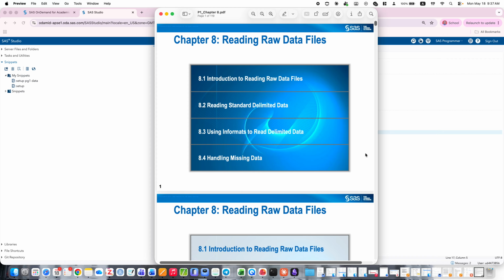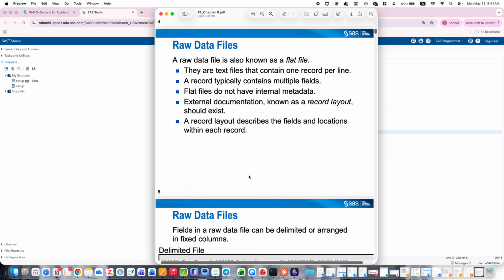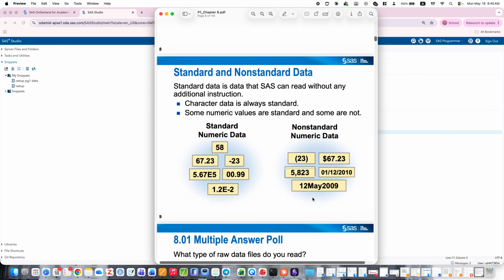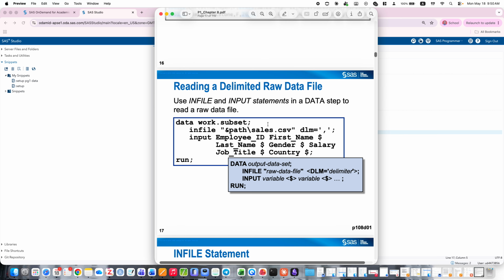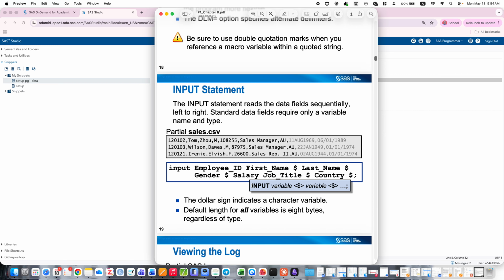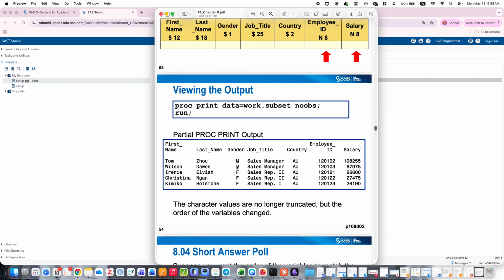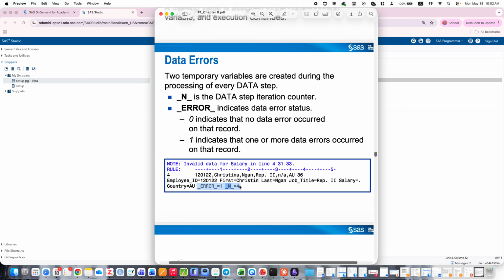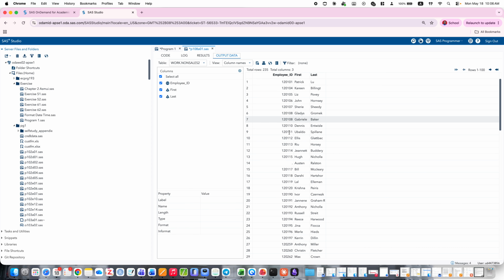P1C8: Reading Standard Delimited Data